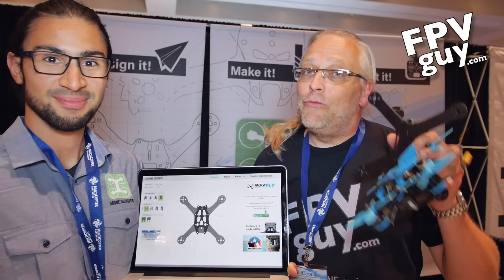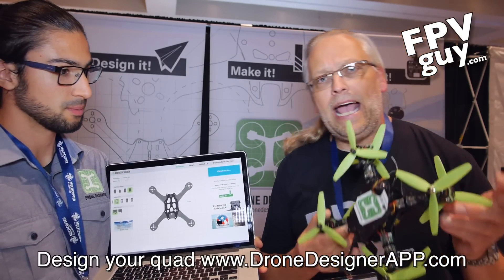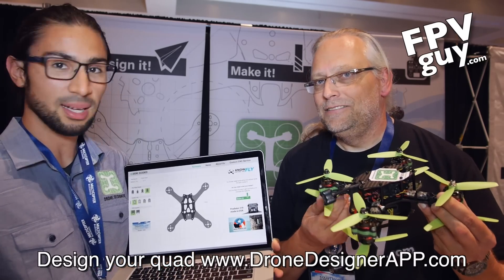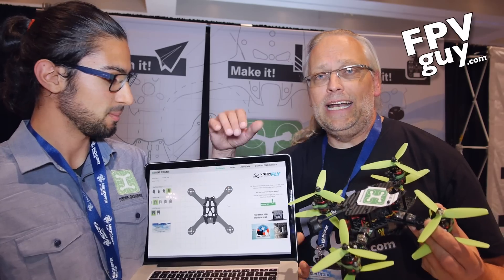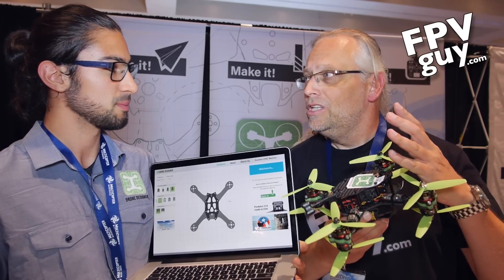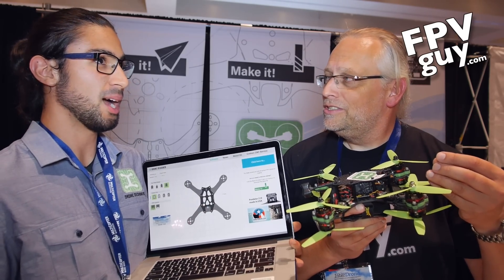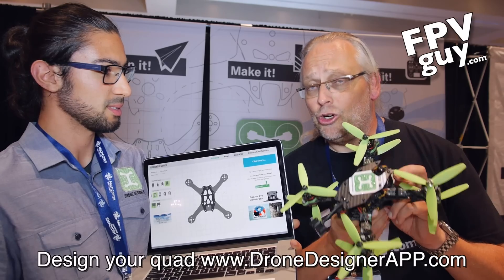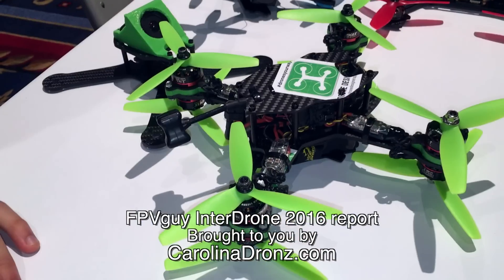InterDrone 2016 - Drone Designer APP - custom drones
DroneDesignerAPP.com let you create custom carbon online. they will cut and send you a build kit. or they will assemble your new quad to any level of completion including RTF.
Check them out, tell them FPVguy send you.